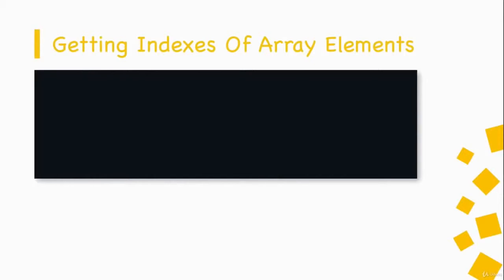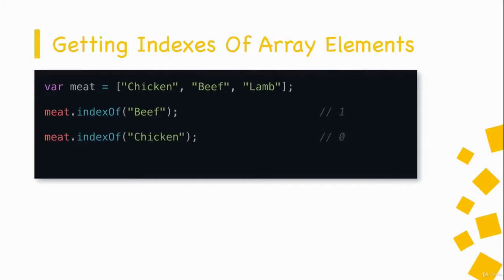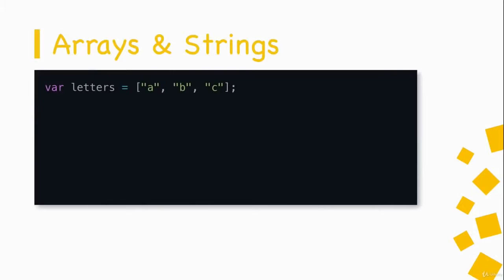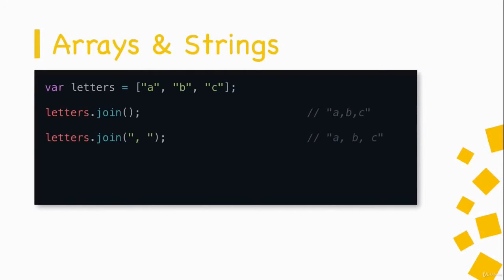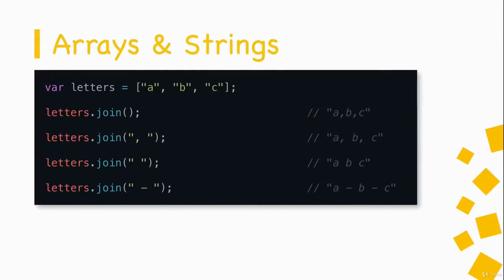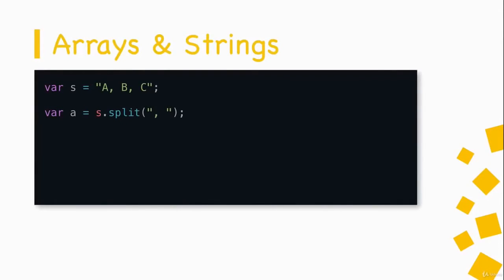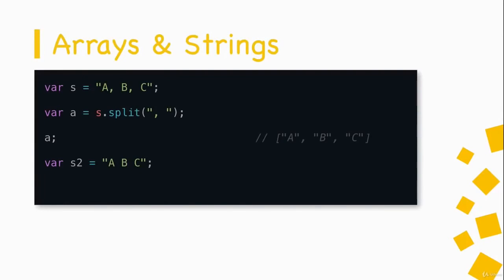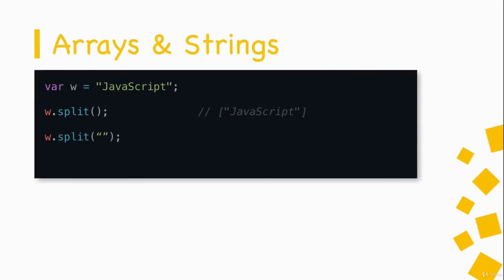web development tutorial - (Arrays and Strings) part #23